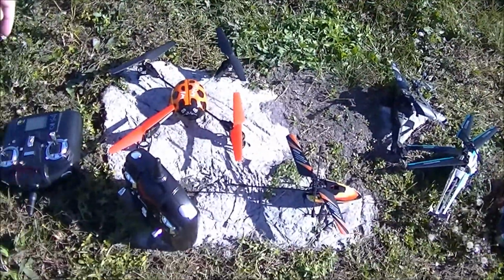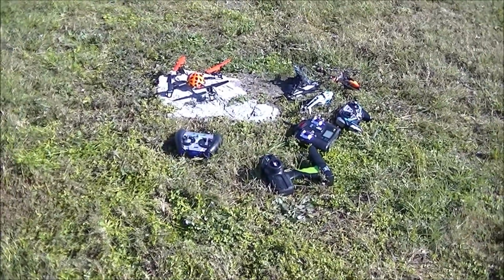WL Toys v929 Quad Helicopter Flying and Crashing at the park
Playing with my kids at the part we tried getting his WL Toys v929 Quad Copter high up, but way too much wind today.  Was fun while it lasted.  He calls it his ladybug drone.